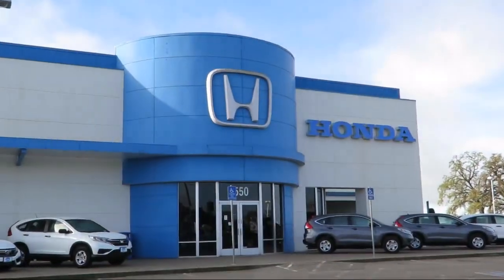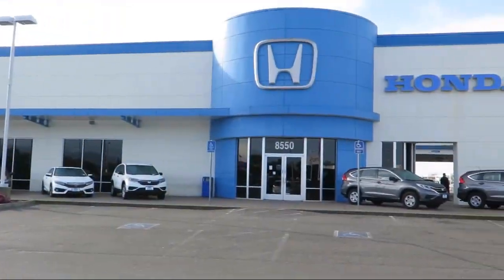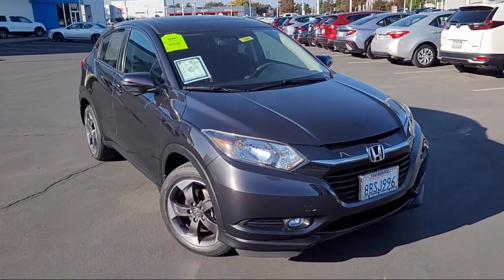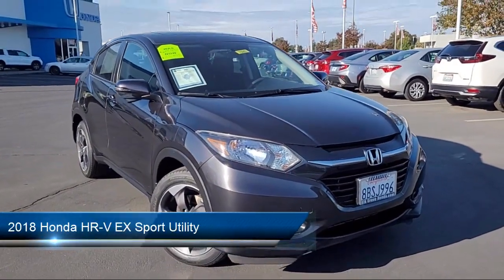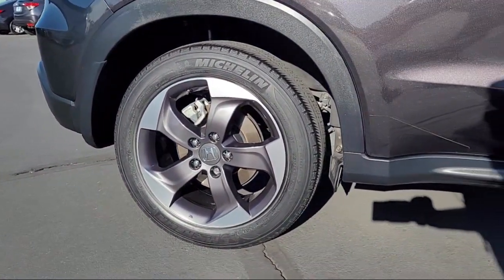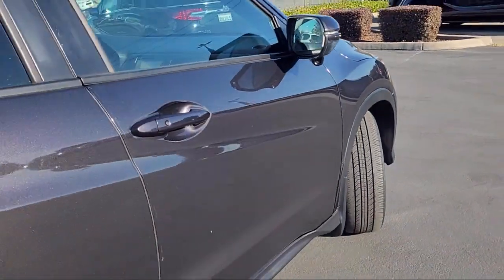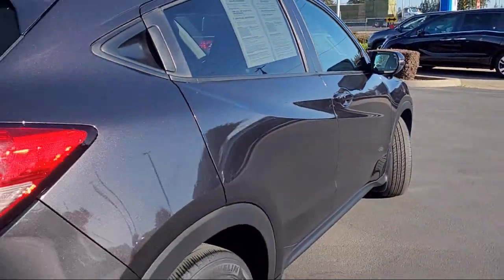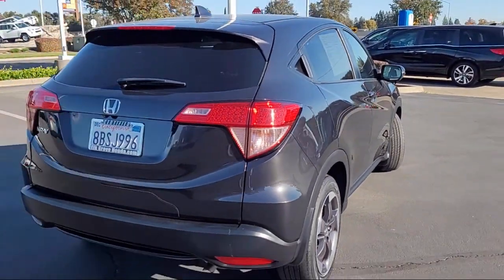2018 Honda HR-V EX Sport Utility Sacramento Elk Grove Roseville Stockton Folsom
2018 Honda HR-V EX Sport Utility Stock Number: 76042 Vin:3CZRU5H55JG702315.